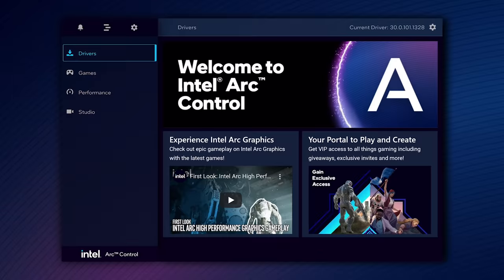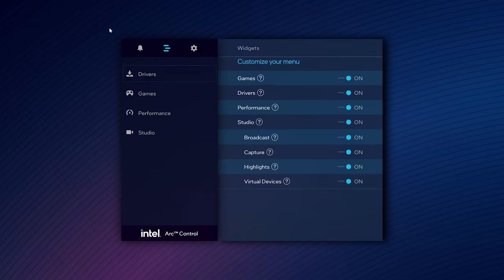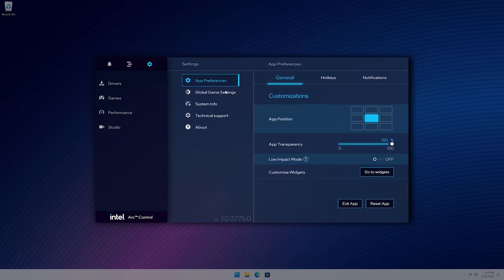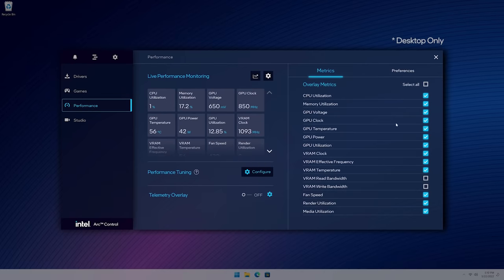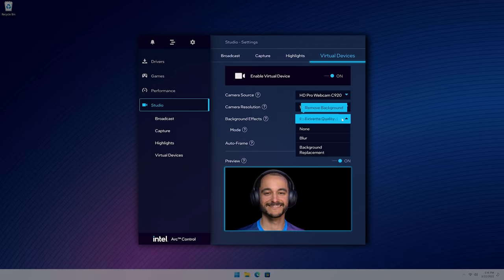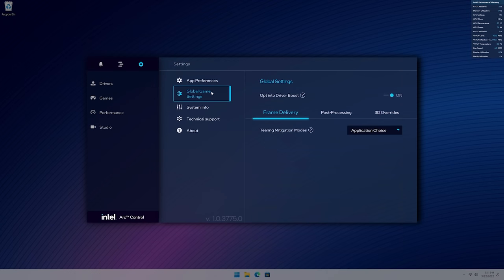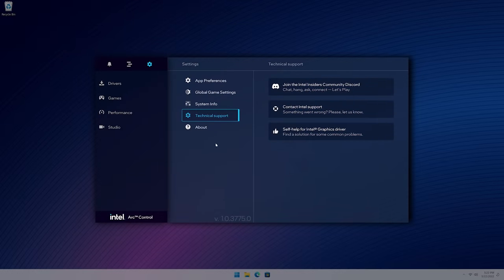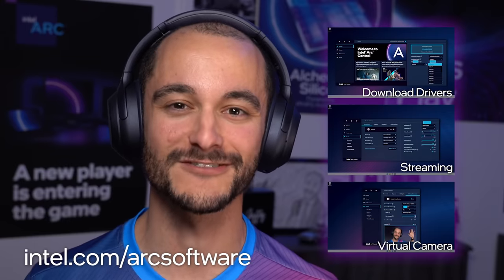Welcome to Intel Arc Control | Features Overview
ArcControl. This all-in-one application puts you in control of the IntelArc graphics experience with driver updates, performance tweaking, a creator studio, your game library, and more. No log-in required.